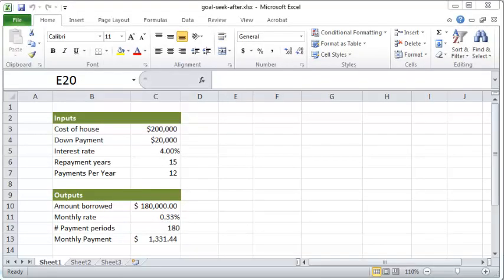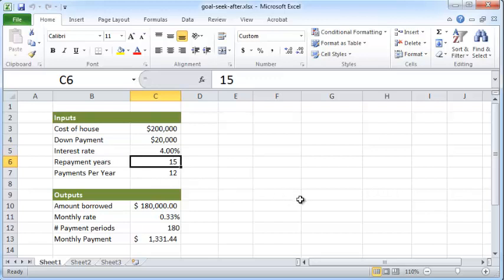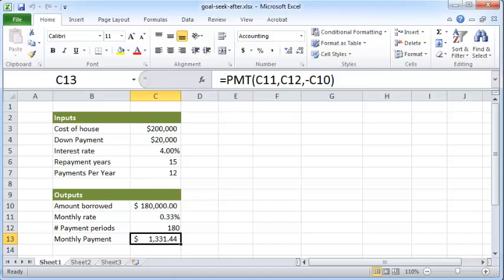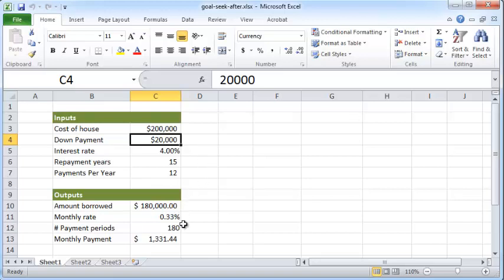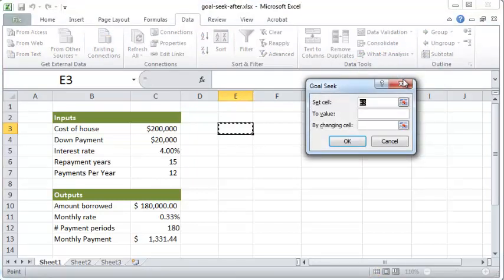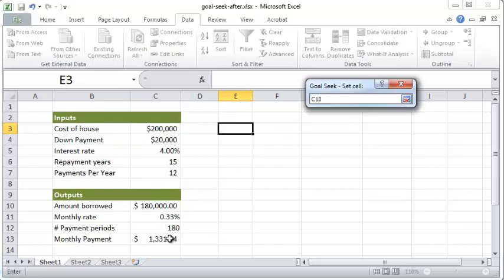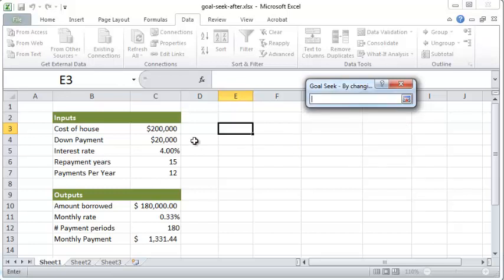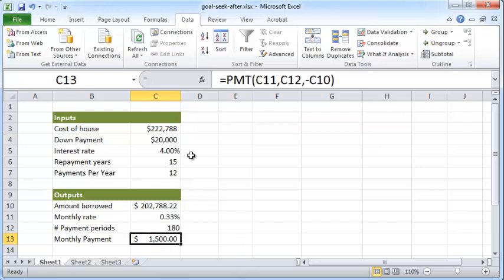Use goal-seek in Excel 2010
Description: The goal-seek feature lets you specify a goal- value in a formula, and excel will automatically find the appropriate input value to achieve this goal.

Some good books on Excel and Finance:

Financial Modeling - by Benninga:

Principles of Finance with Excel - by Benninga: